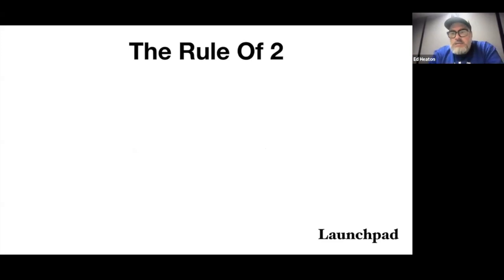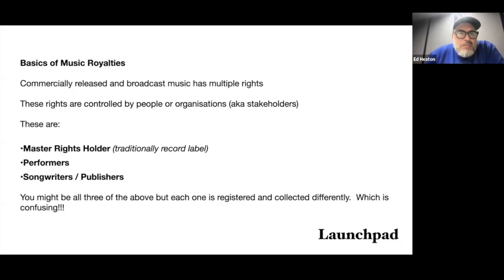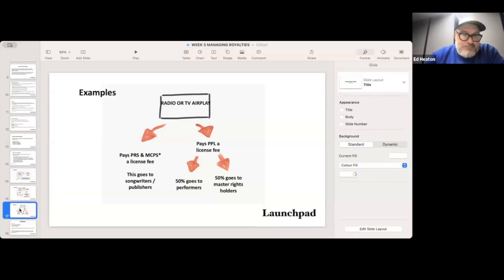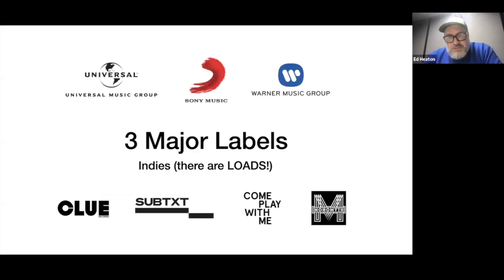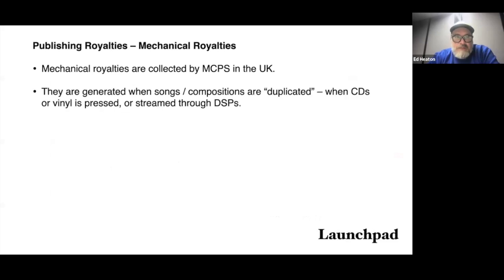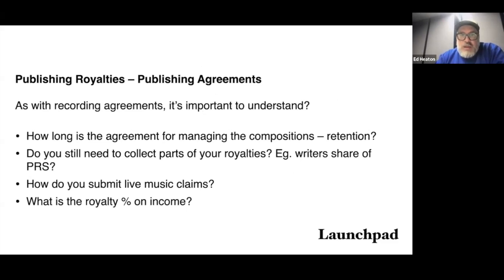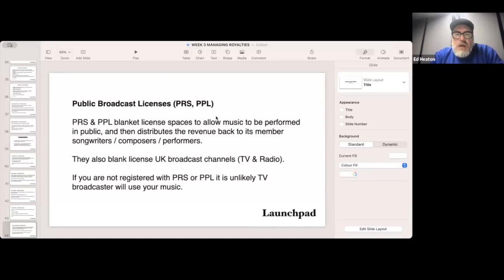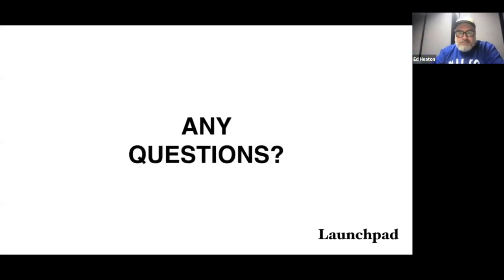Launchpad Music Industry Insights Session 2024 - Week 3 (Managing your Royalties)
Starting from Monday 16th of September join Launchpad and their industry advisors for 5 virtual Insight Sessions, taking place every Monday between 6-8pm on Zoom.

Run by our music industry advisors, each session will cover a topic to help you develop your project and career, plan your next steps and give you confidence in reaching out to other music organisations and partners.

Topics covered within the sessions include:

Monday 16th September - Getting Release Ready

Monday 23rd September - Promotion & Marketing

Monday 30th September - Managing your Royalties

Monday 7th October - Live Opportunities

Monday 14th October - Funding

The first hour of each session will feature information and advice on the specific topic, before attendees have a chance to ask questions and discuss their projects.

You can also book in for a one to one advice session with the Launchpad team to discuss any aspect of supporting you

Check out our Launchpad+ offer to support releasing your music and collecting your royalties